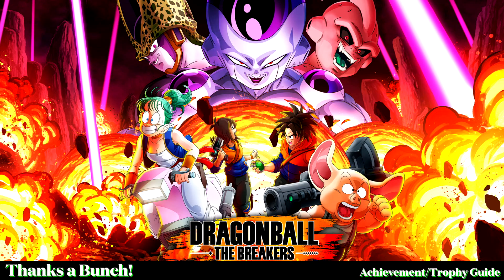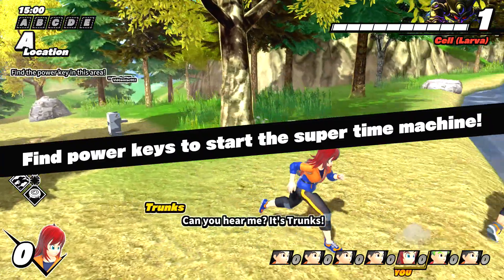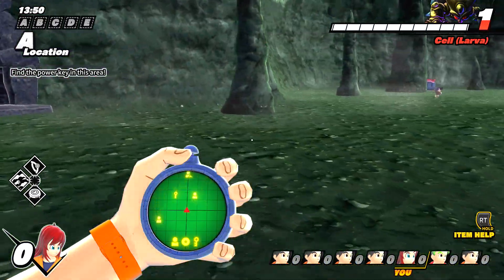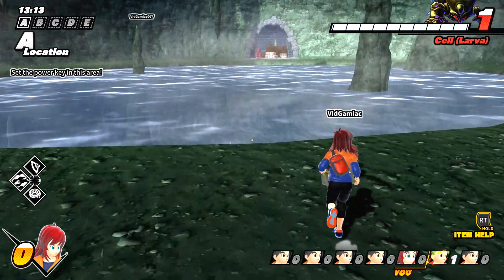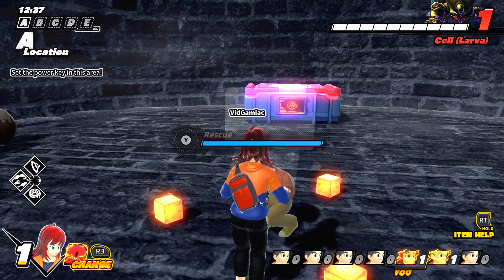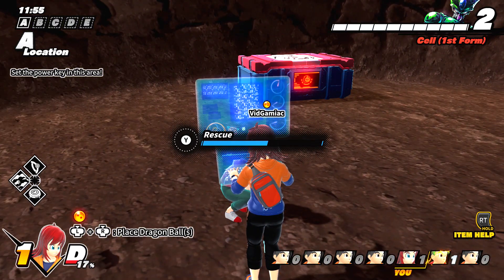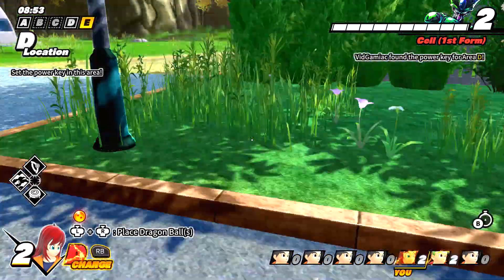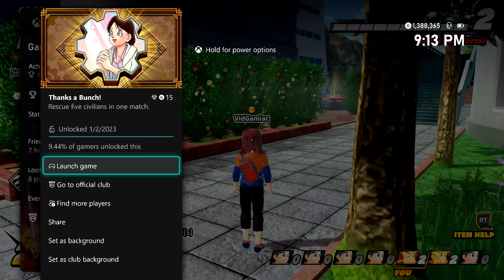Dragon Ball: The Breakers - Thanks a Bunch!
Thanks a Bunch! - Rescue five civilians in one match.